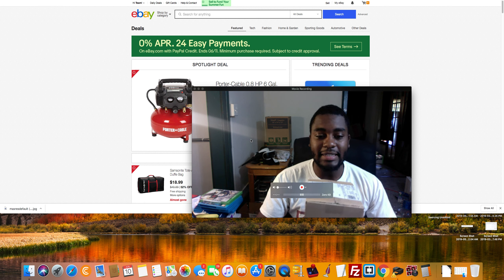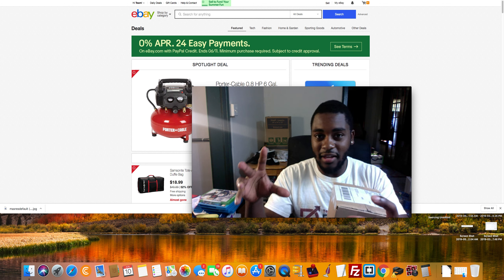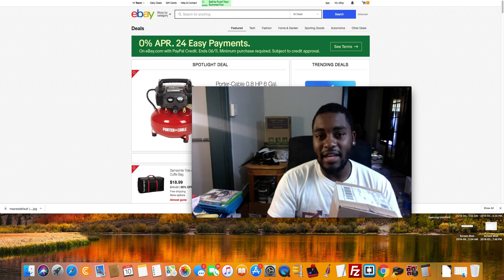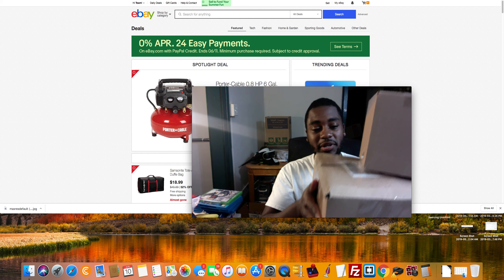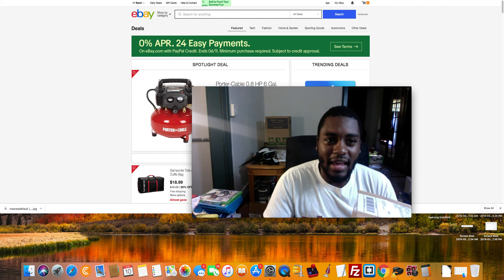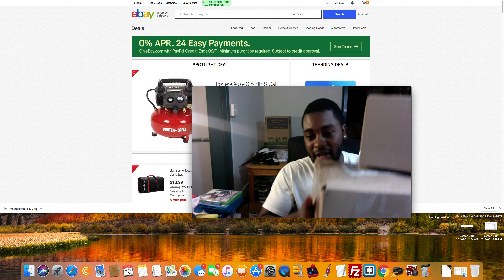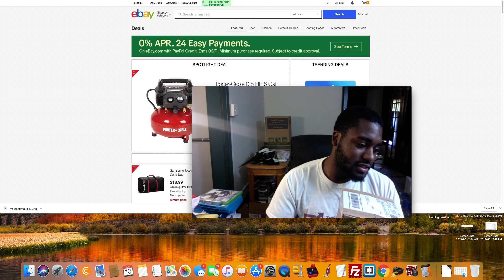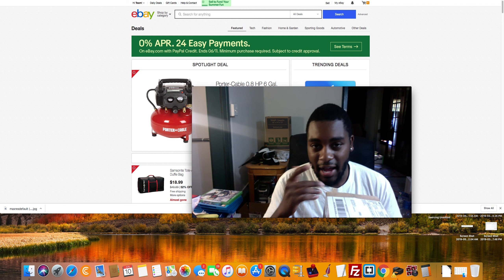$150 In A Day eBay Selling - Beginner Seller Selling Video Games On Ebay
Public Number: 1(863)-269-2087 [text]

How To Make $100 A Day With CPA Marketing And Craigslist 2019

Be sure to check out the free training and my success below ⤵